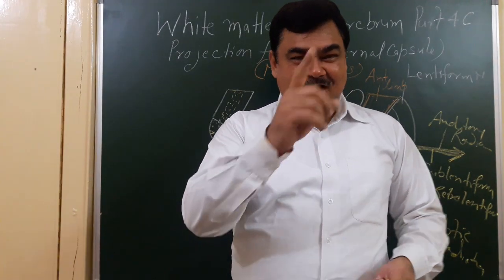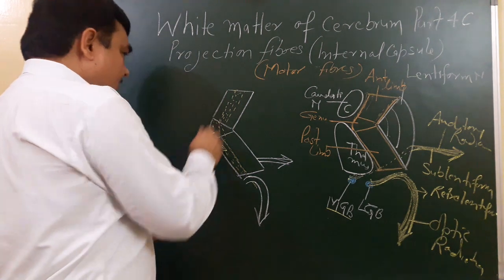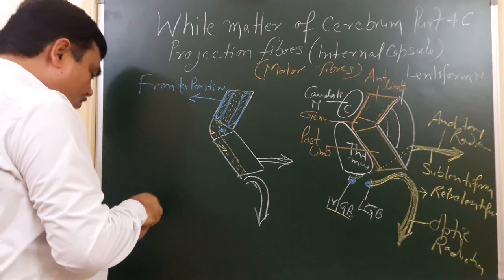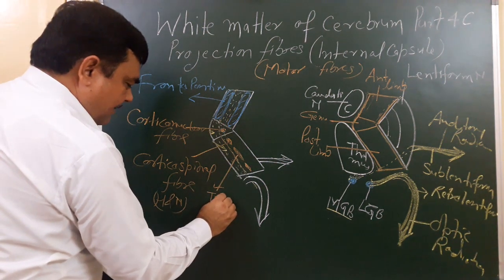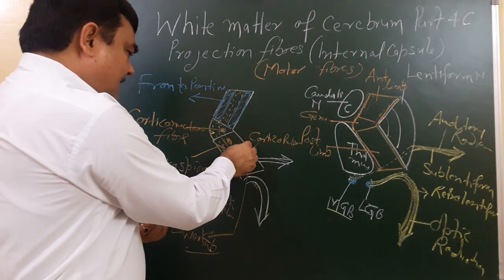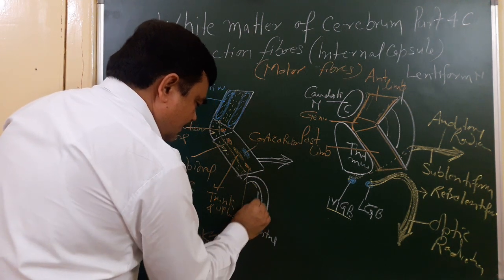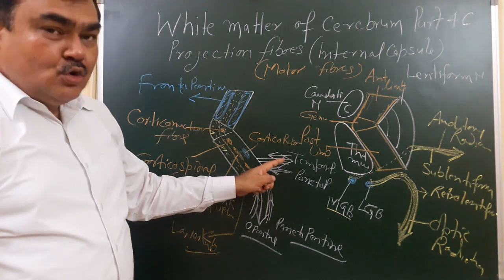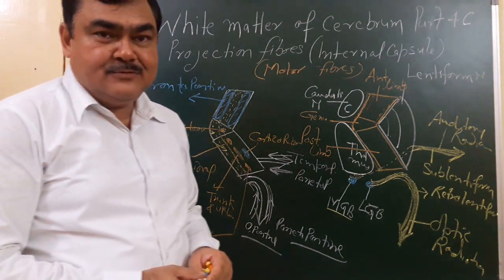White matter of cerebrum part 4C projection fibre (internal capsule )